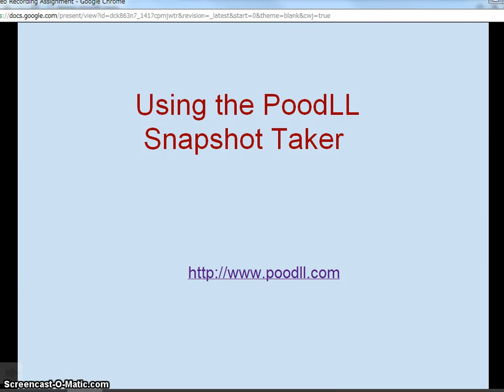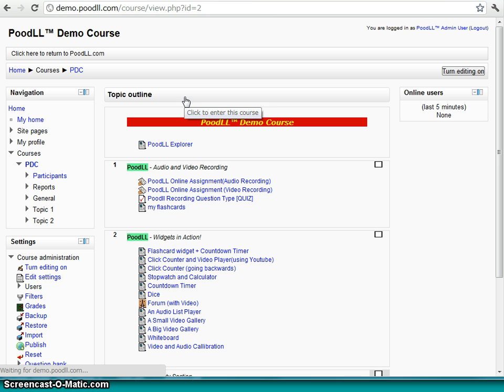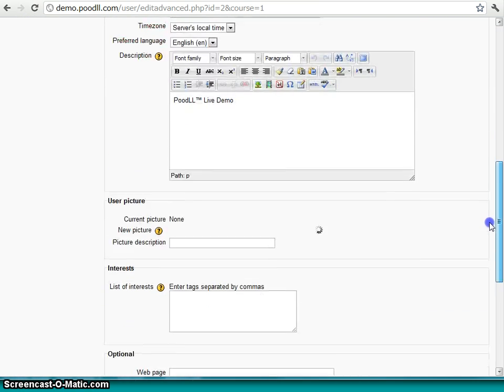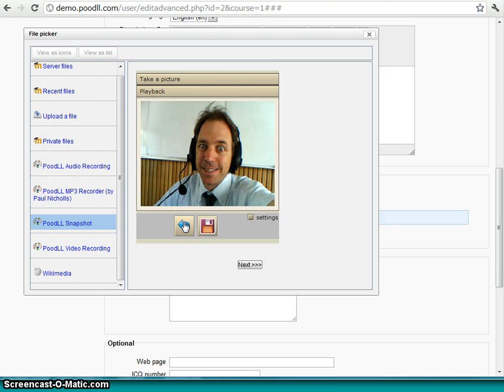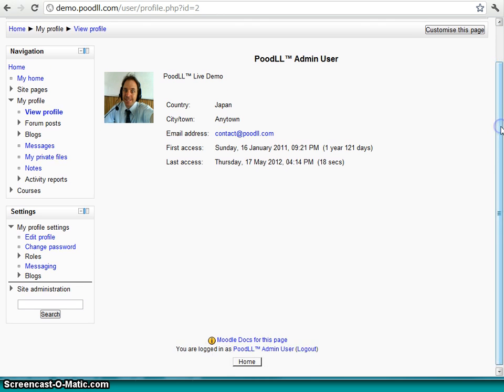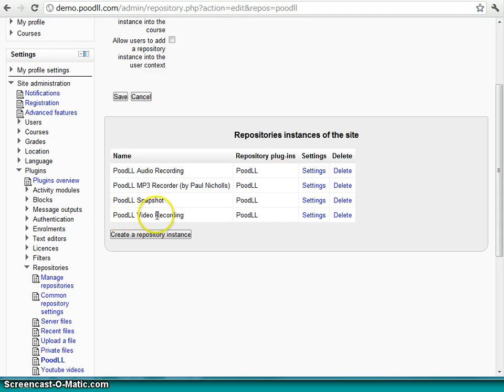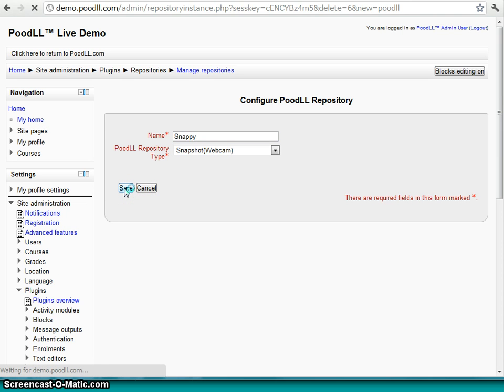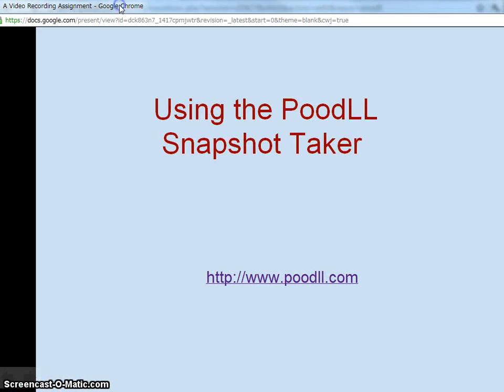Use webcam to take Moodle profile picture via PoodLL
Take a snapshot using a webcam via the PoodLL erpository and set it as your Moodle profile picture.